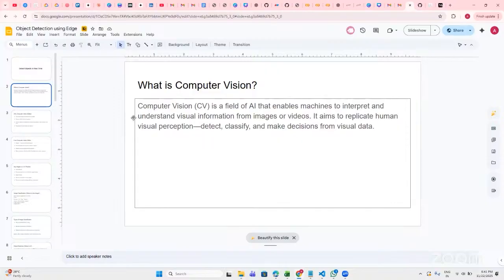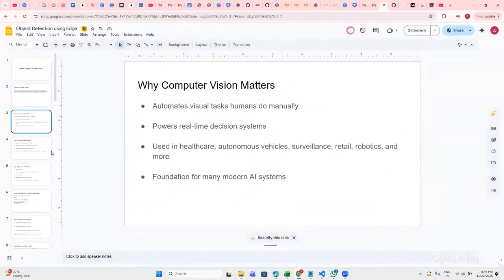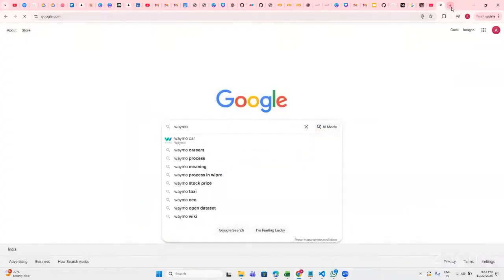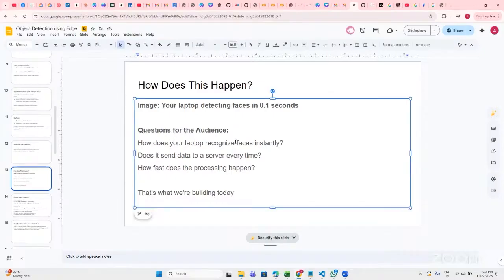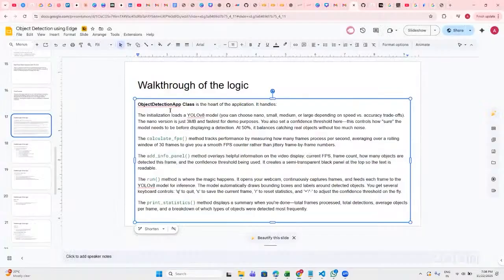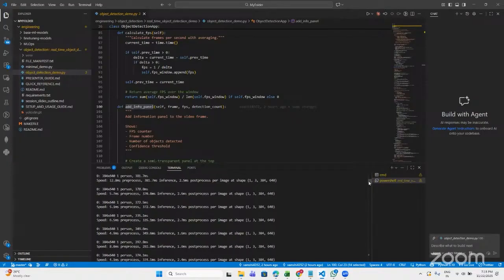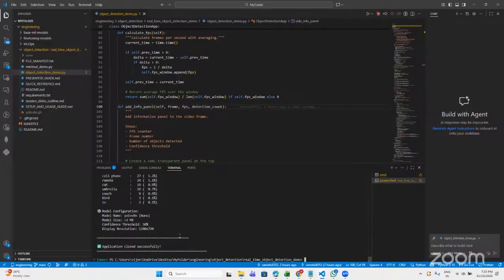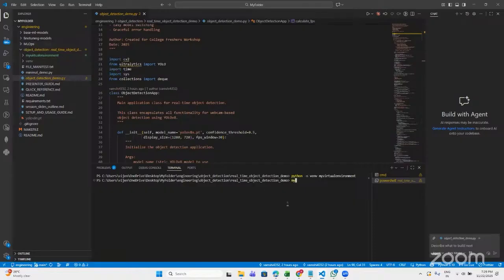Edge AI Webinar: Detect Objects in Real-Time | Learn Real-Time Object Detection| Datavalley.ai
Unlock the power of Edge AI in this in-depth webinar on Real-Time Object Detection.
In this session, you’ll learn how Edge AI helps devices process data instantly, identify objects in real time, and make faster, smarter decisions without relying on the cloud.

What you’ll learn:

How Edge AI works

Real-time object detection techniques

Advantages of on-device processing

Insights for developers, students, and AI enthusiasts

This session is perfect for anyone looking to explore cutting-edge AI technologies and build intelligent, real-time applications.